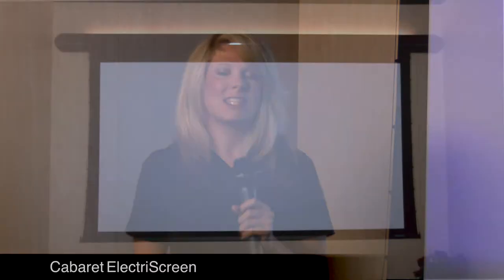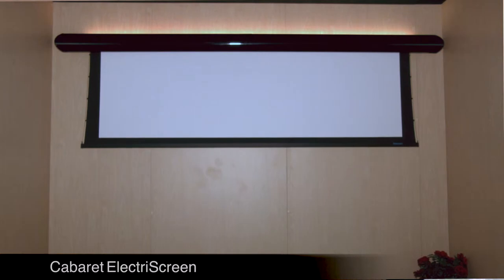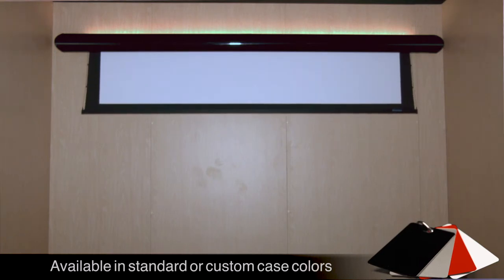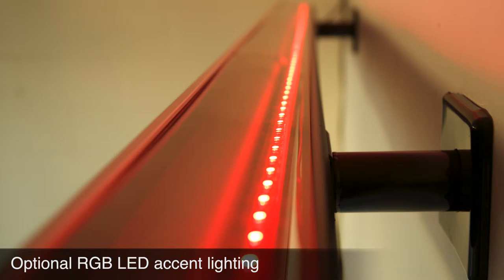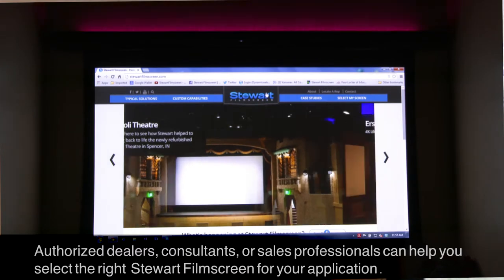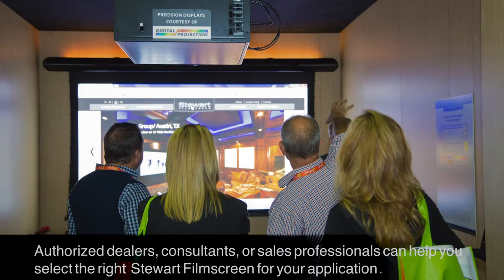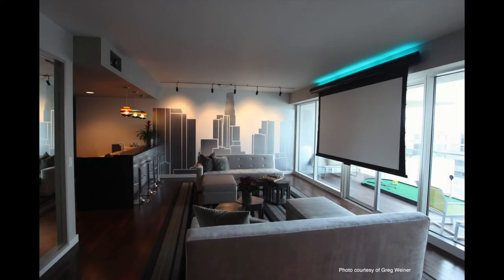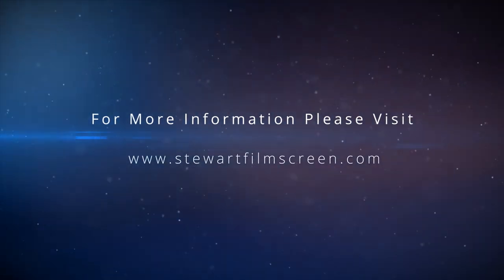Stewart Filmscreen Cabaret ElectriScreen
Its sleek and stylish contemporary design allows the Cabaret Screen to seamlessly blend into any environment